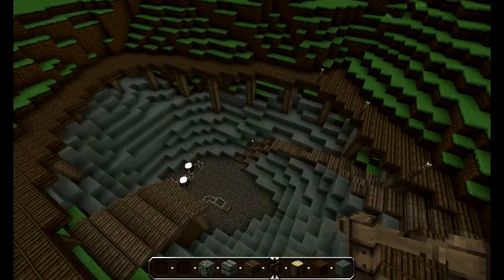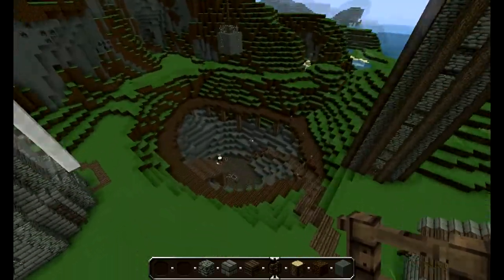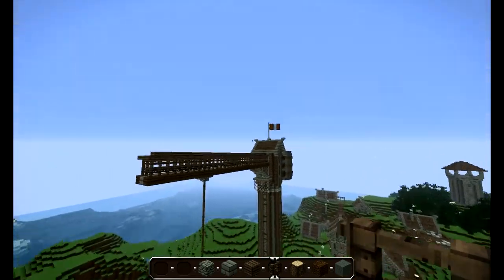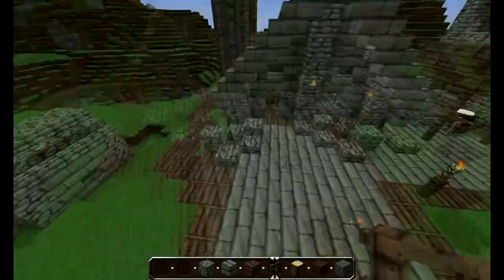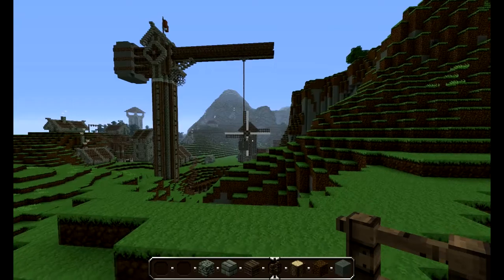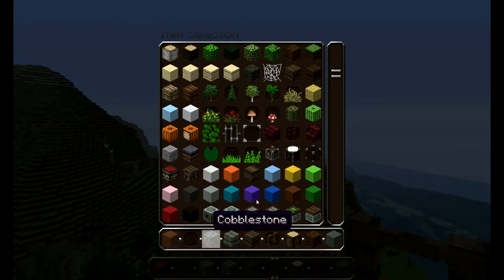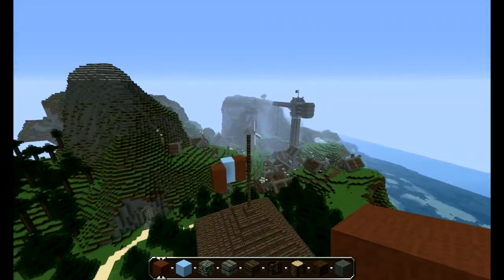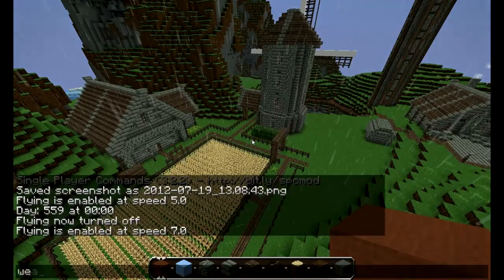Minecraft - Custom map Update 17 - Crane and Quarry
Something screwed up my microphone so this commentary is very bad, hopefully I will fix it
for next time.